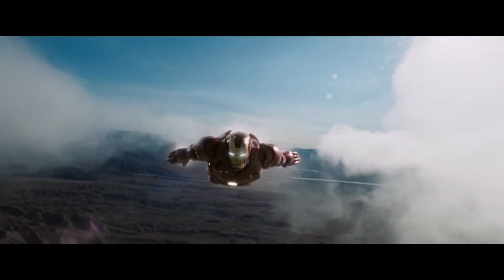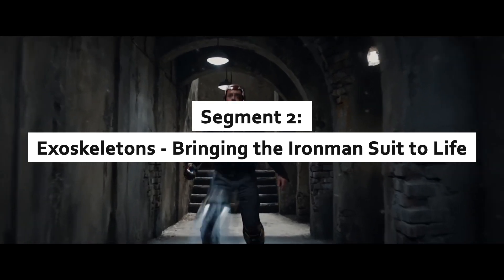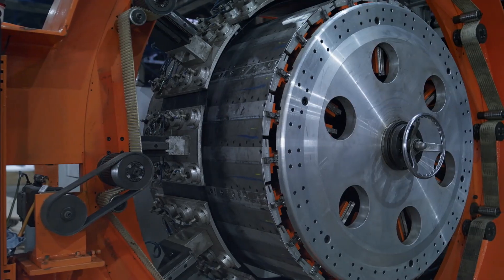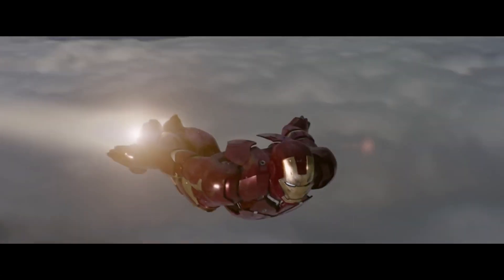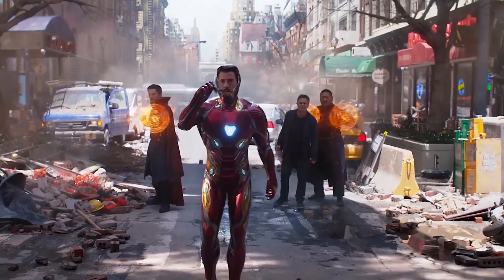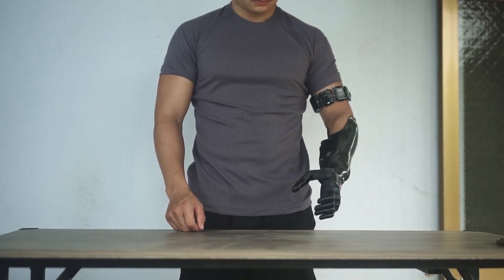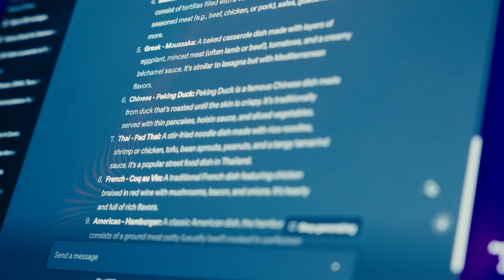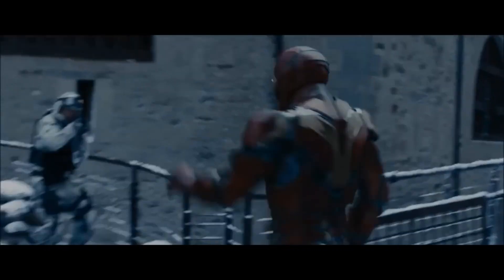Is the Future of Superheroes Already Here?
Iron Man, the iconic superhero, has been a symbol of innovation and technological advancement in the Marvel universe. But what if we told you that the concept of Iron Man is slowly becoming a reality? From advanced exoskeletons to artificial intelligence-powered suits, scientists and engineers are working tirelessly to bring this futuristic vision to life. In this video, we'll delve into the latest developments and breakthroughs that are making Iron Man a possibility. Join us as we explore the fascinating world of robotics, AI, and materials science that's bringing us closer to creating a real-life Iron Man suit. Get ready to be amazed by the incredible advancements that are changing the face of technology!

Iron-Man MK 50 1:1 Wearable Helmet - Voice, Touch, and RC with LED Eyes, Realistic Sound Effects, Movable Back and Ear Panels, Perfect for Cosplay and Collectible Figures for Adults and Teens